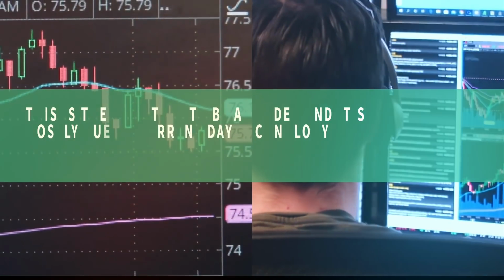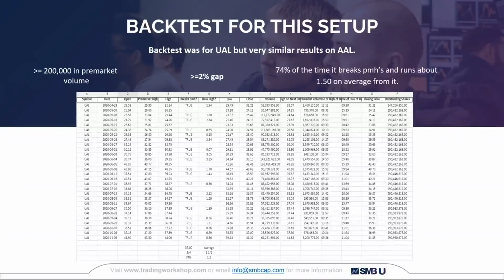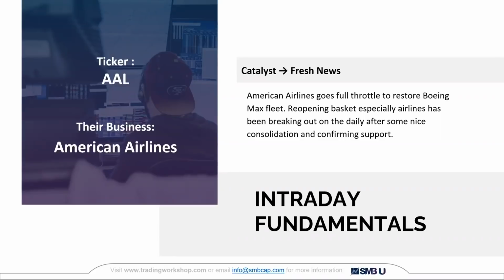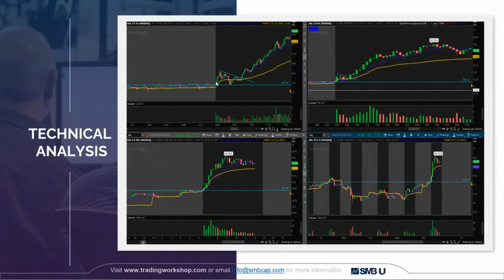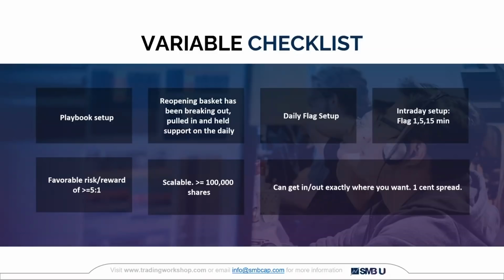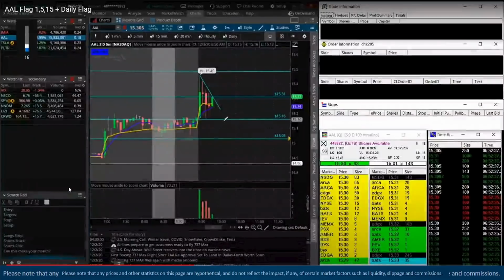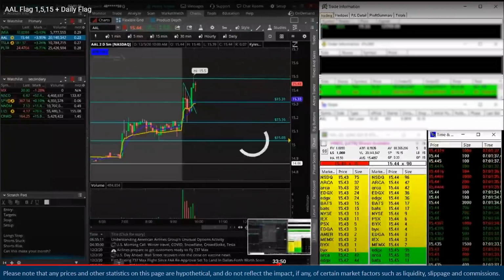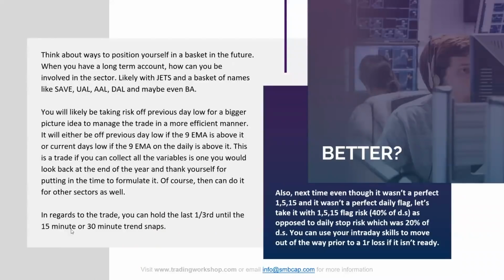Bionic Trading: The Future Is Right Now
This is the best time to be a trader and its mostly due to current day technology.

Learn the Top 3 Trade Setups that we are using on our desk

The future is right now. You have the ability to play offensive. Bionic trading tools can arm you with more opportunities and the ability to manage more positions.